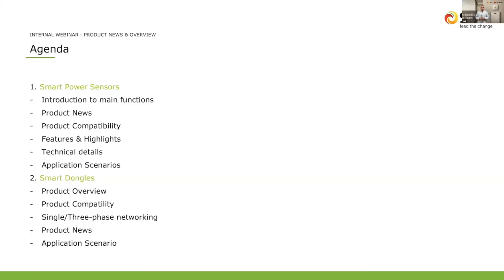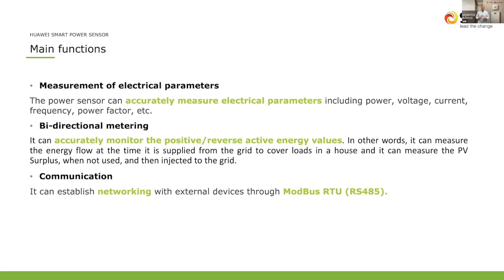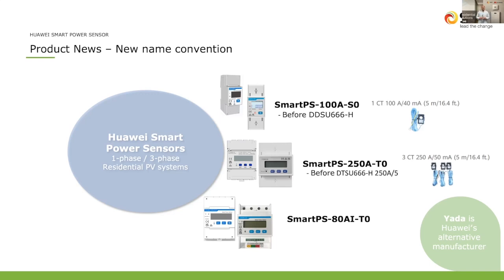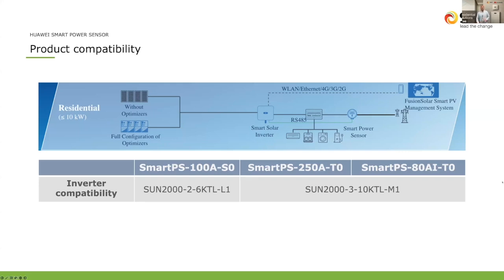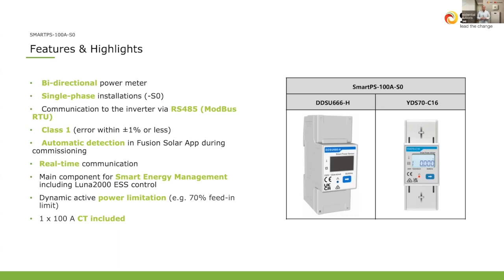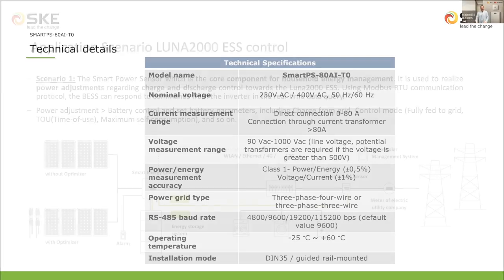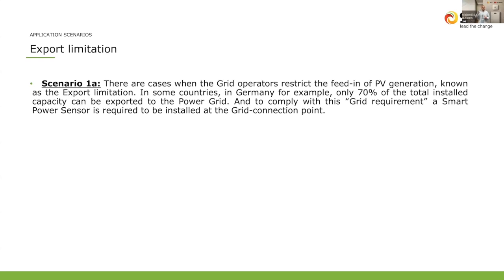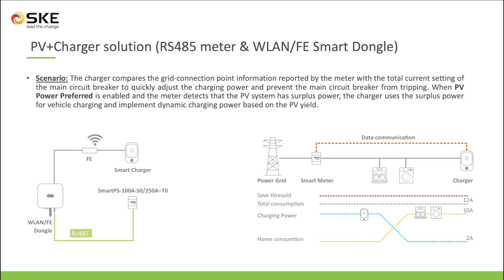Product News & Overview: Huawei Smart Power Sensors and Huawei Smart Dongles" 🎓💡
Join us for our first webinar "Product News & Overview: Huawei Smart Power Sensors and Huawei Smart Dongles" 🎓💡

Our expert will walk you through the exciting features and functionalities of these cutting-edge solutions, providing insights that will empower you to make informed decisions for your sustainable energy efforts. ☀️